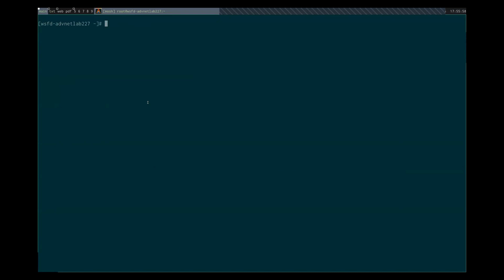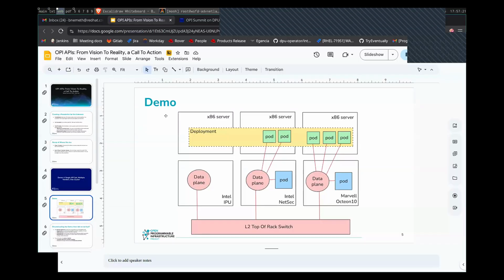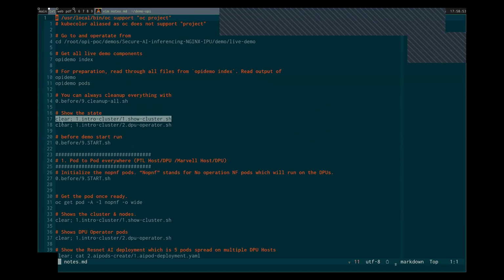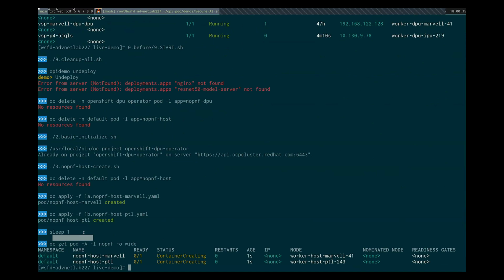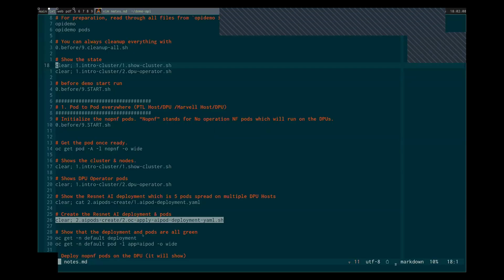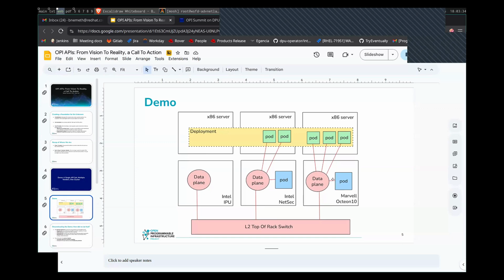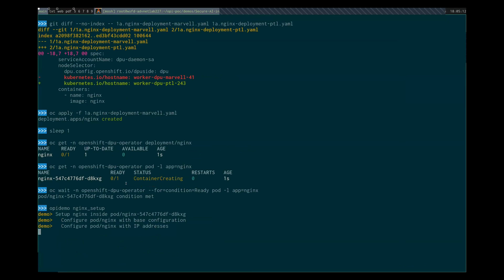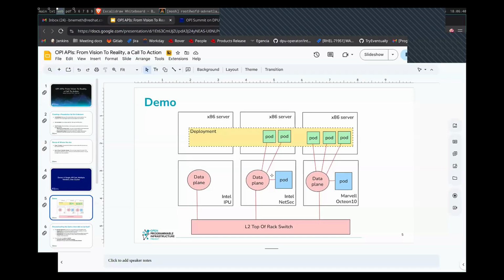Demo: Unifying Multi-Vendor DPUs in Red Hat OpenShift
Data Processing Units (DPUs) represent a significant evolution in data center architecture. By offloading infrastructure tasks like networking, security, and storage from the main CPU, they promise to unlock new levels of cloud capabilities. Red Hat OpenShift 4.20 delivers a major breakthrough in solving the primary challenge of DPU adoption: vendor lock-in.